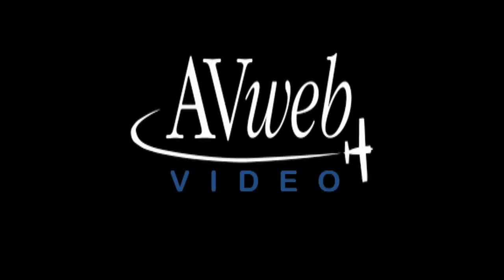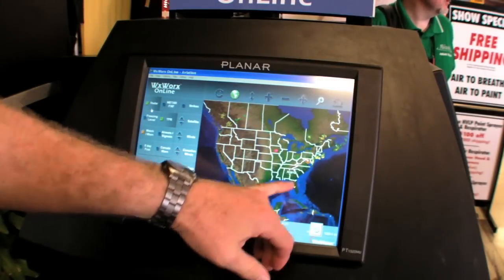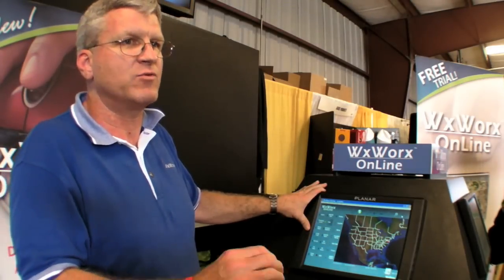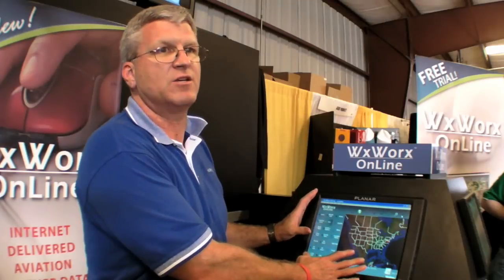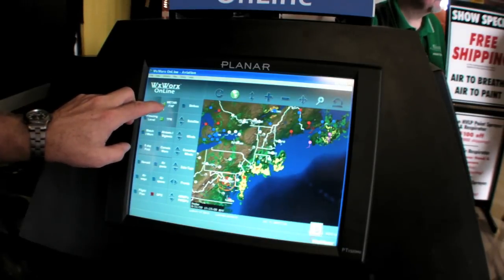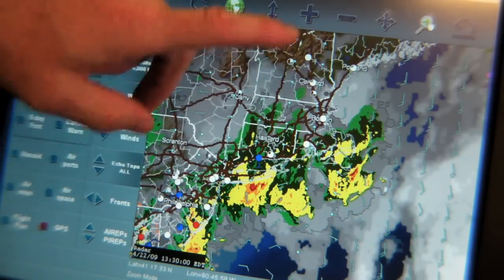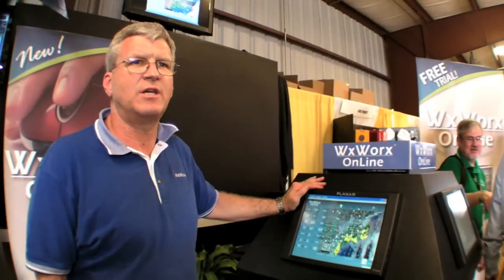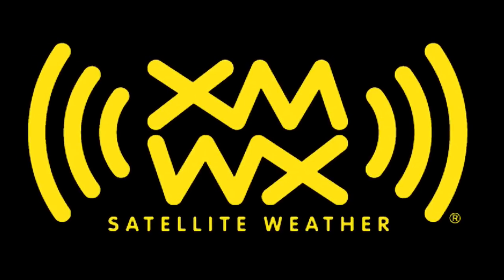Sun 'n Fun 2009: WxWorx's New Online Weather Access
WxWorx datalink has become almost standard equipment in the cockpit. A new product makes the same weather services available online.